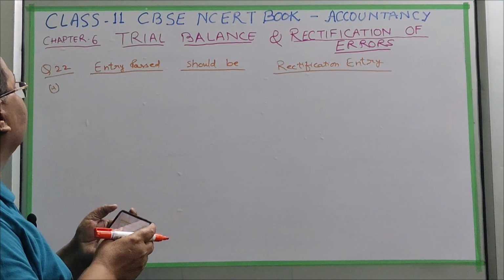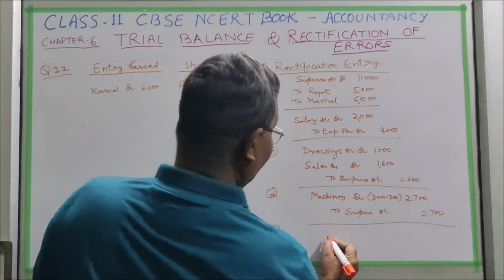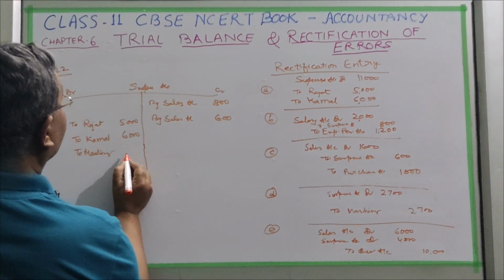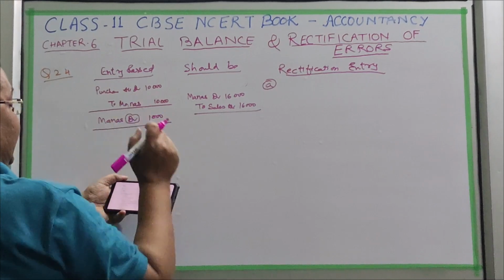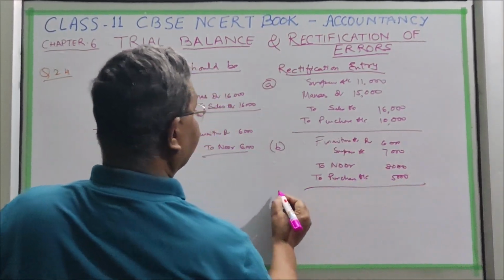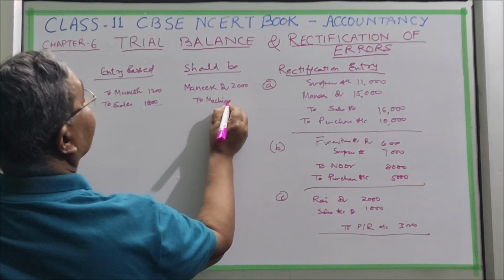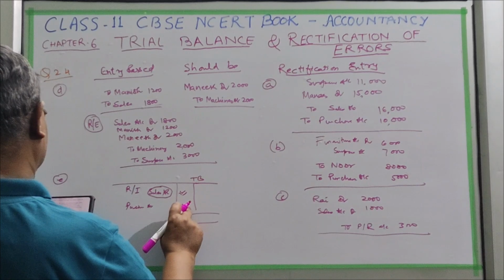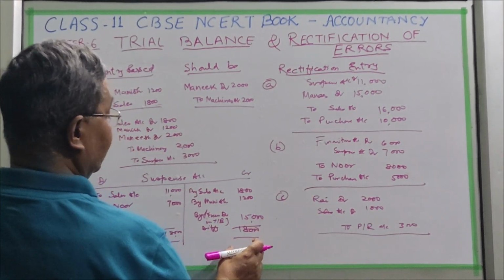TRIAL BALANCE AND RECTIFICATION OF ERRORS PART 3 CBSE NCERT CLASS 11 CHAPTER 6